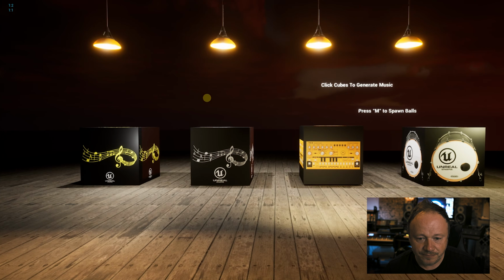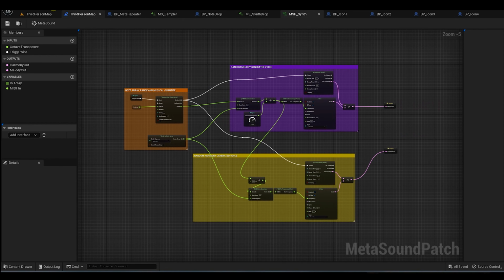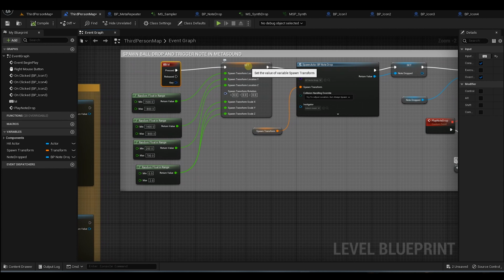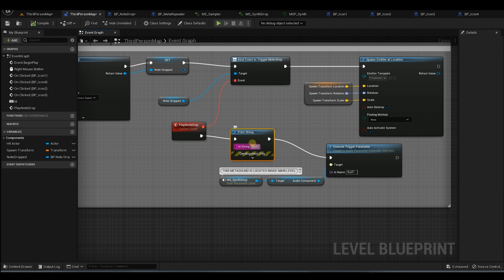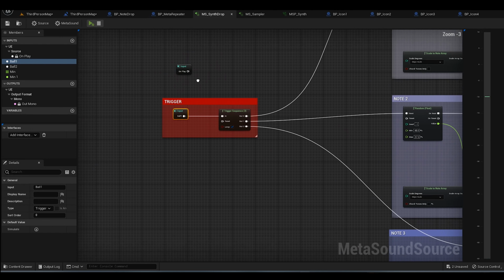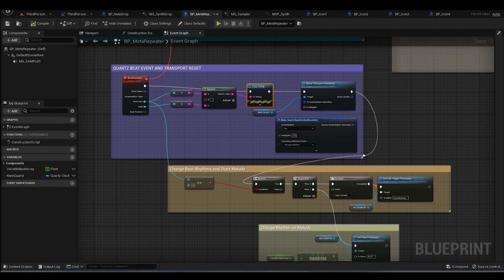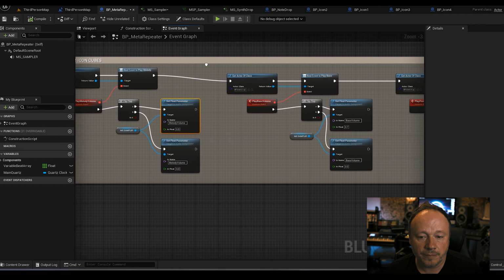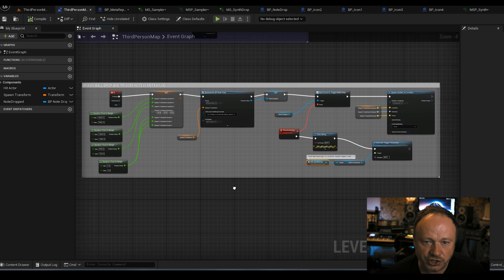Building on Metasounds: Musical Ball Drop - Full Walkthrough: FREE GAME DOWNLOAD - REDUCE STRESS!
This is a full walkthrough of my experiment in Unreal Engine 5.1 using Metasounds. It's my musical version of a "stress ball" or "zen garden"! I will quickly show you the blueprints, assets and meta sounds involved in creating this.

00:00 INTRODUCTION
03:00 LAYOUT
04:30 MAIN LEVEL BLUEPRINT
08:04 NOTE DROP BLUEPRINT
10:45 METASOUND SYNTH DROP RANDOM MELODIES
15:50 META REPEATER, RANDOM RHYTHM ENGINE LOGIC
21:15 MS SAMPLER LOGIC
23:50 CONCLUSION

Playing this game will possibly lower your anxiety and you will find yourself mesmerized by the soothing music you create by pressing “M” over and over to spawn endless musical spheres.

PS - If you back up too far you may fall of the Earth! Sorry:)

User generated random spheres spawn soothing musical tones that play perfectly in key with some warm metasound synthesis... peaceful musical melodies are generated endlessly... until your stress goes away!!

It's kind of addictive to play.

Brian Michael Fuller is an American media composer and sound designer for Film, TV, Media and Video Games.

Fuller has composed and produced 500+ tracks for major TV Networks all over the globe. He has had music and sound design featured on networks such as BBC, Fox, CBS, MTV, E!, Spike, Showtime, OWN, BET, France 5, ProSieben Maxx, RTL 5, Nickelodeon, History, Discovery, Animal Planet, and A&E.
Fuller has done soundtracks, sound design and dialogue editing for companies including Toshiba, Cree Lighting and many others.